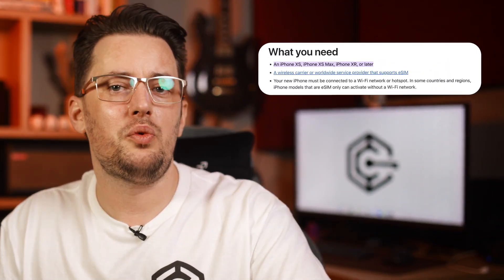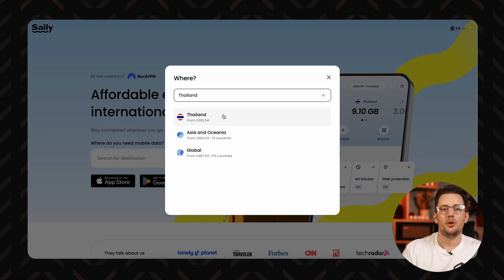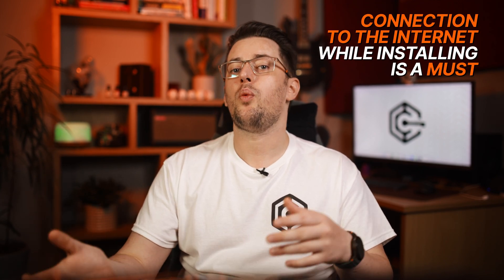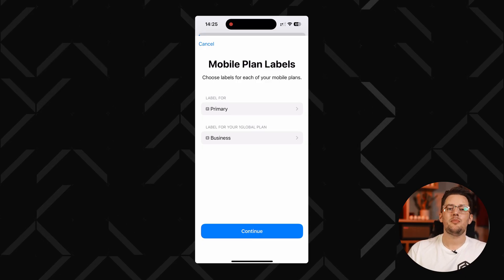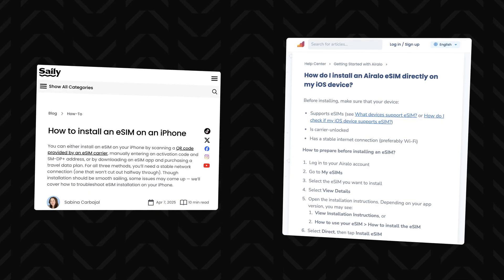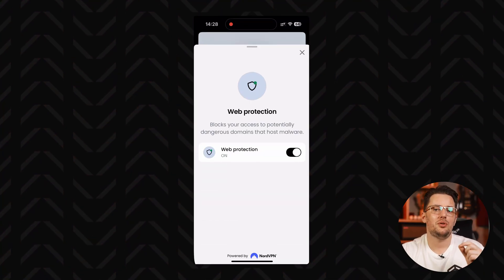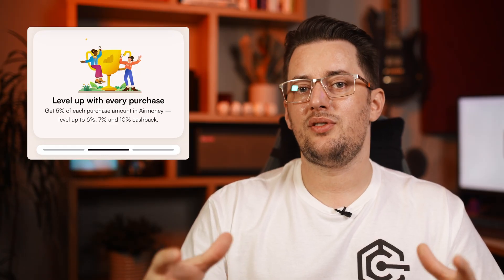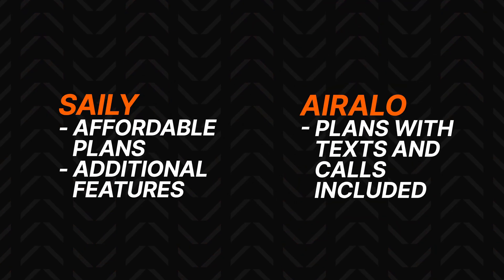Saily vs Airalo | iPhone eSIM Setup + Best eSIM Comparison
💥 Get the best iPhone eSIM deals👇🏻💥

An iPhone eSIM is a great solution to get data abroad easily and at an affordable price. So let me show you which iPhones can have eSIMs, how to set it all up (step by step instructions), and I’ll also present two of the best eSIM options with their PROs & CONs – Saily vs Airalo.

0:00 Intro
0:16 Does your iPhone support eSIM?
0:36 How to get an eSIM
1:27 How to activate eSIM in iPhone
2:53 Which eSIM to choose? Saily vs Airalo
3:04 Saily eSIM  PROs & CONs
3:57 Airalo eSIM PROs & CONs
4:36 Conclusion